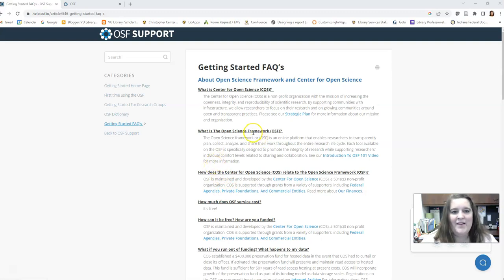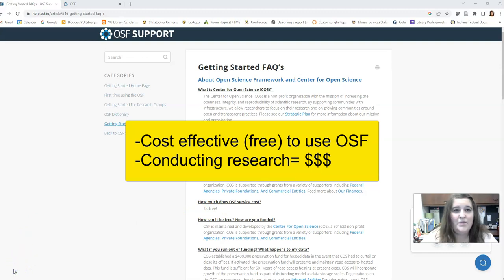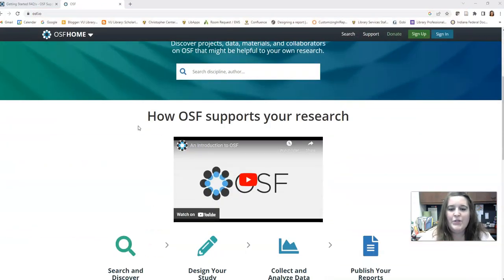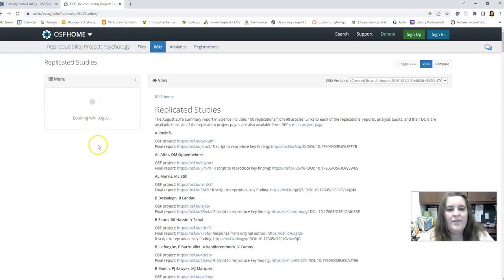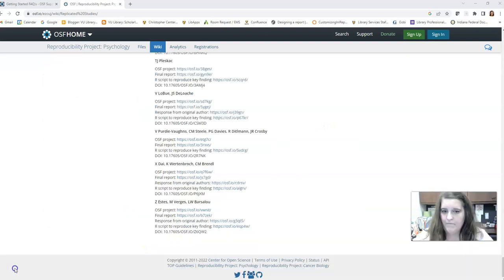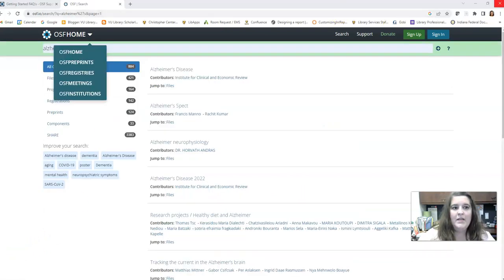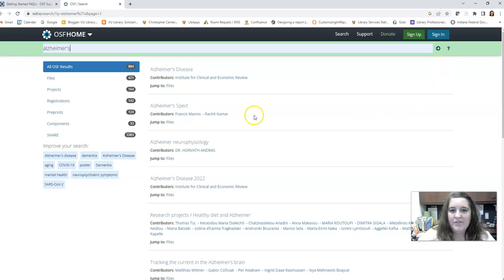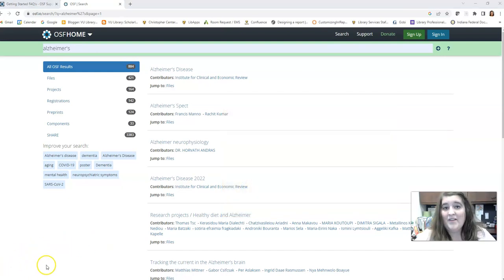Get Psyched for Information Literacy- Part 10: The Open Science Framework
An overview of the benefits of Open Science